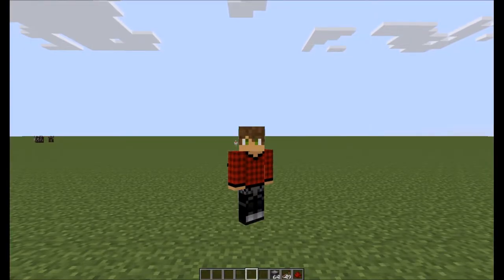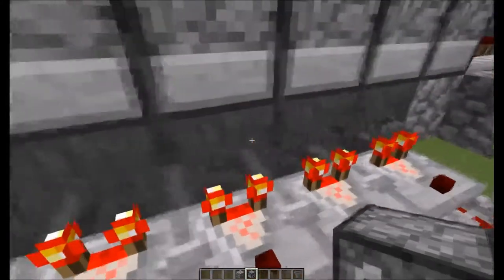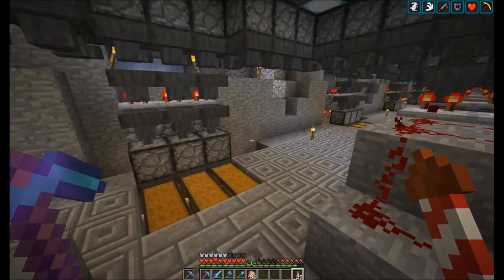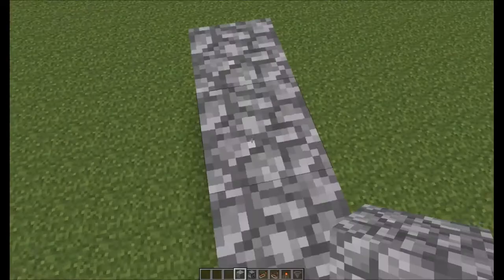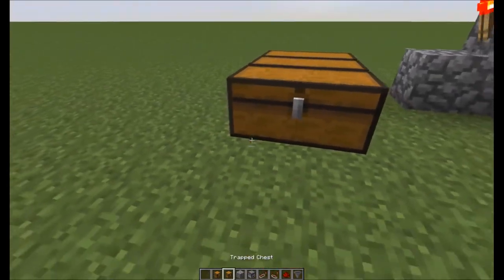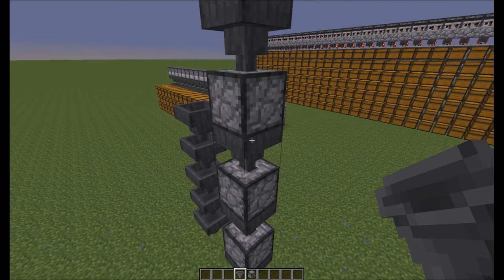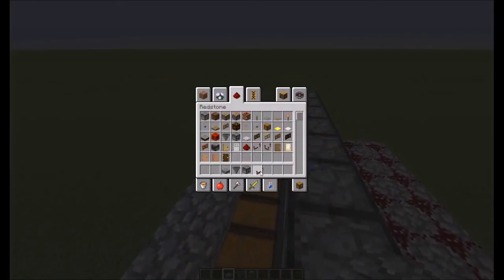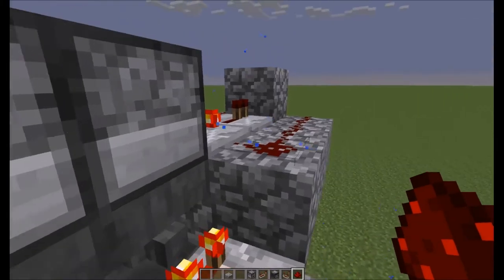MineTech: Dropper Sorting System by; Carburetor Gaming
Hoppers are expensive and laggy, with this new system, we ditch the horizontal hopper line and replace it with a lag friendly Dropper based item transportation line.